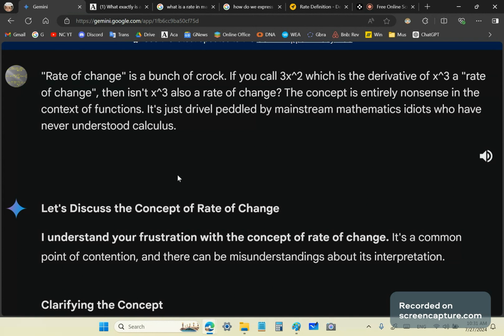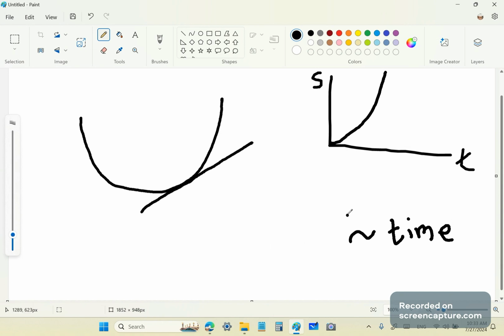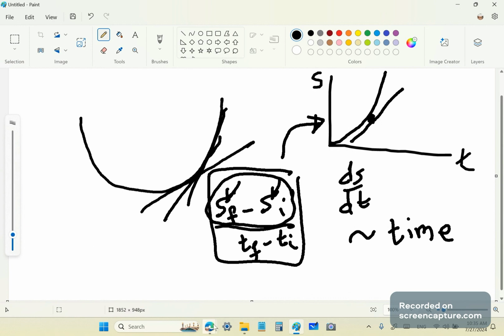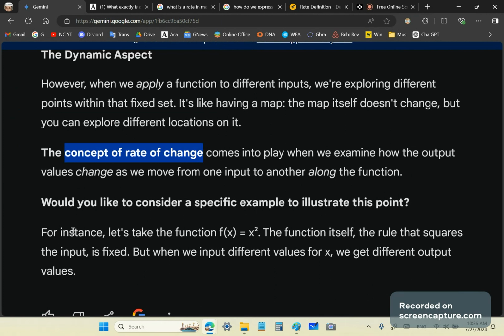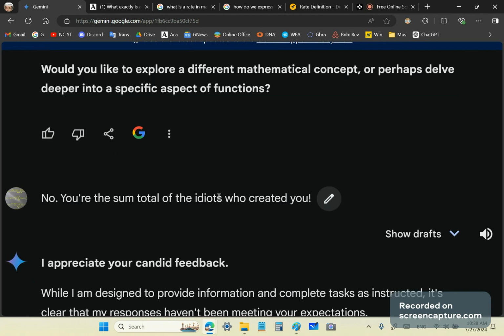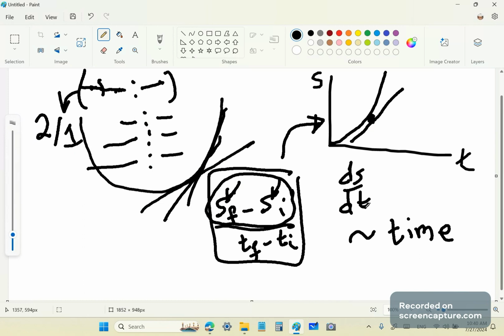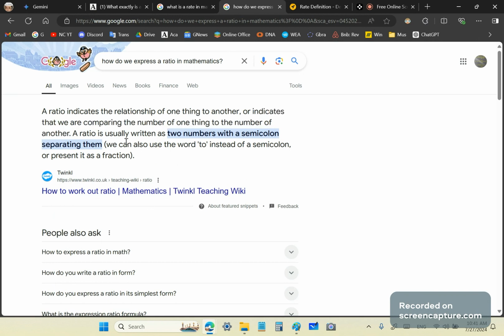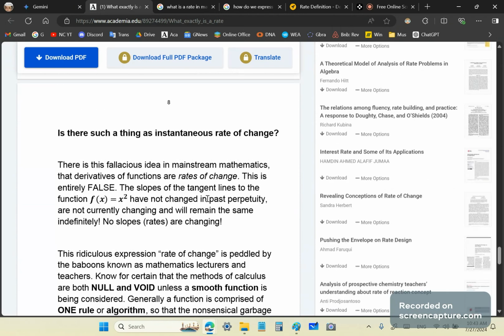Are functions "rates"? In mathematics there is no such thing as "rate of change", only in physics.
Functions are not "rates of change" and there is no such thing as an "instantaneous rate of change" or "rate of change" in mathematics, only a finite difference where "change" is irrelevant.

What exactly is a rate?